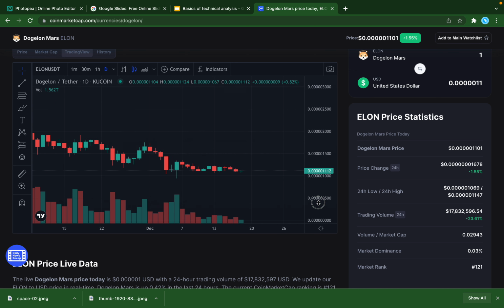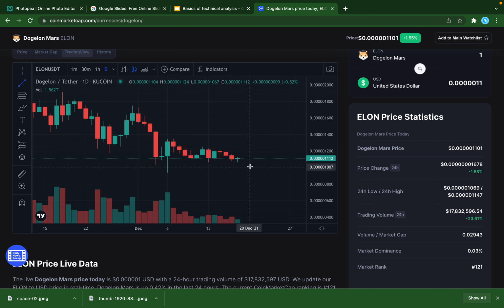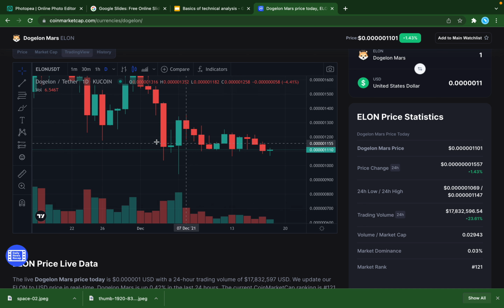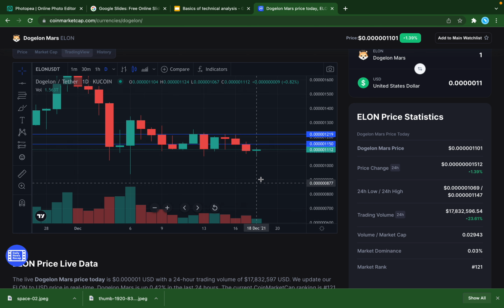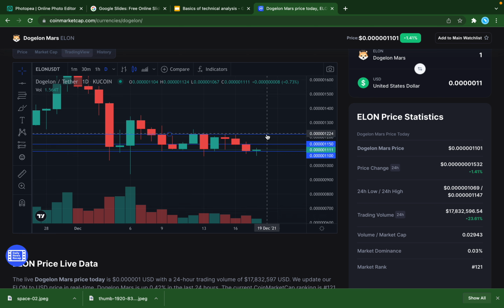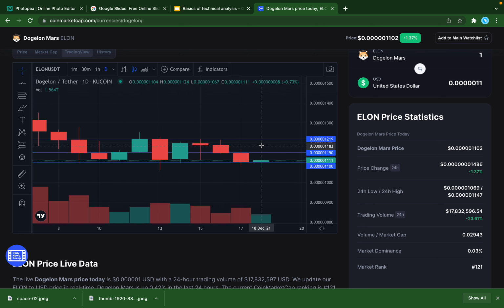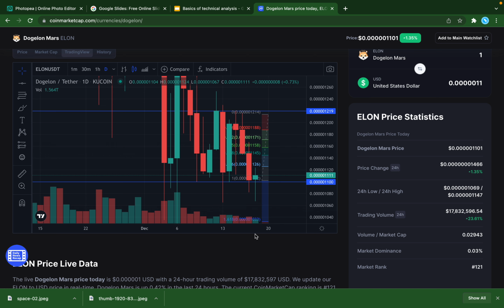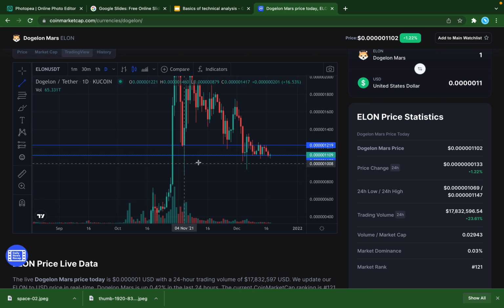*CRUCIAL* DOGELON MARS IN-DEPTH TECHNICAL ANALYSIS!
Dogelon mars in depth analysis. We are fueling the rocket💰
HODL TO MARS🚀

· Learn how to make an income off of cryptocurrency
· Access to private discord
· Get my buy and sell alerts in real time and learn while you earn.
· Potential 100x alt coins
· Exclusive access to private youtube videos.
· 1 0n 1 coaching

We are changing lives 1 person at a time 📈 ☄️